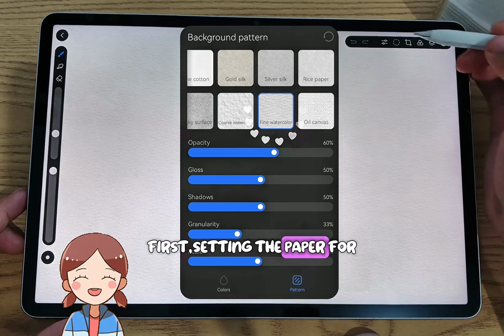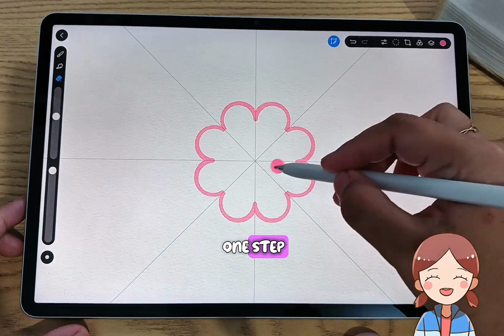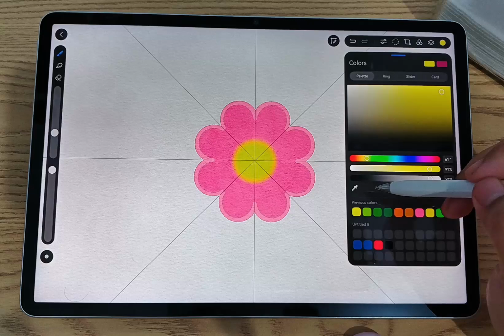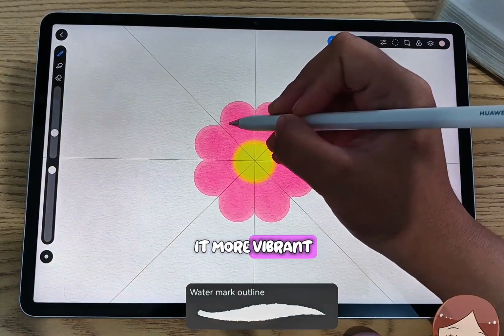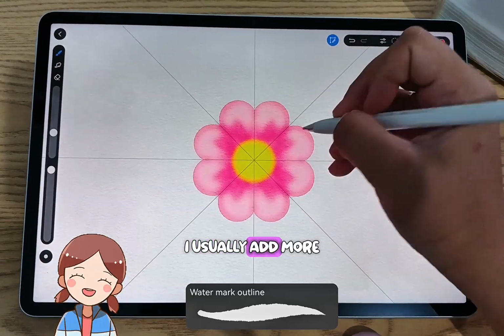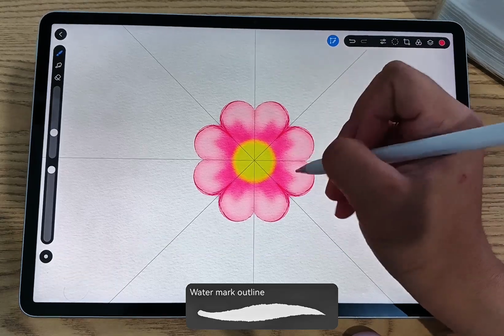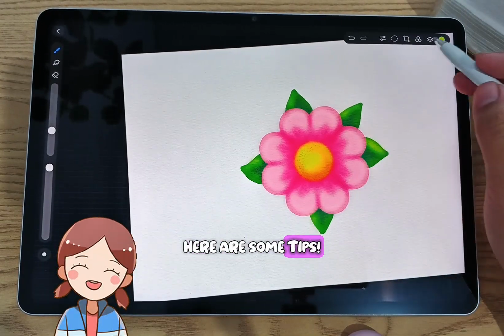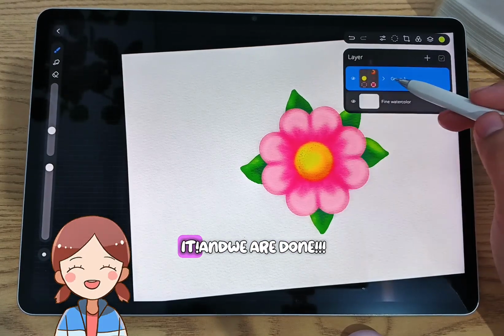Easy Flower Drawing for Beginners 🌸 | Step-by-Step GoPaint Tutorial on Huawei MatePad 11.5s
🌸 Ready to draw a beautiful flower on your tablet?
In this beginner-friendly tutorial, I’ll show you step by step how to create a stunning digital flower drawing using GoPaint on the Huawei MatePad 11.5s. @huawei

Whether you’re new to digital art or looking for fresh inspiration, you’ll learn:
✅ How to sketch smooth petals
✅ Tips for blending colors beautifully
✅ Simple tricks to make your flower look realistic

✨ Don’t miss this chance to level up your digital art skills!

💡 Let’s hit 500 views a day together—share this with a friend who loves to draw!